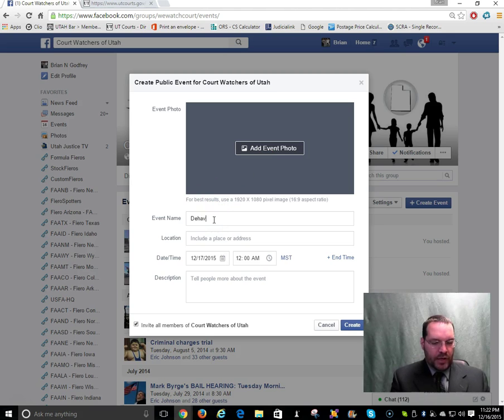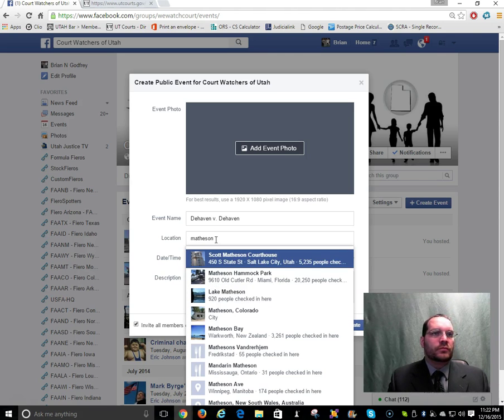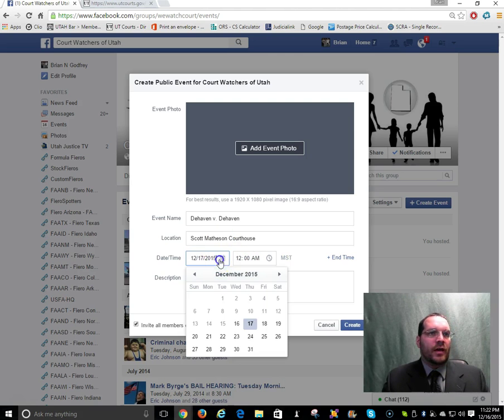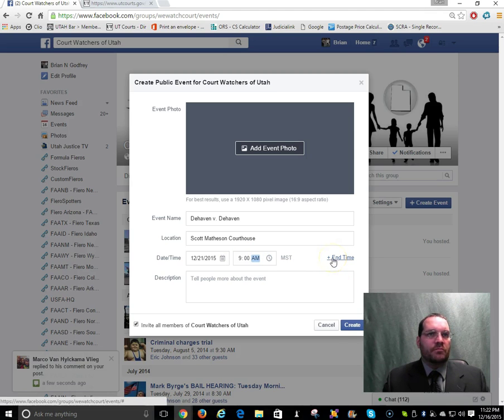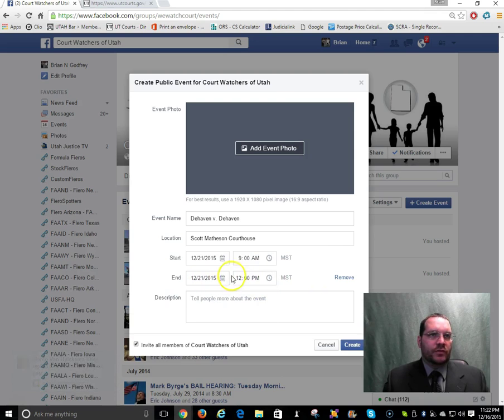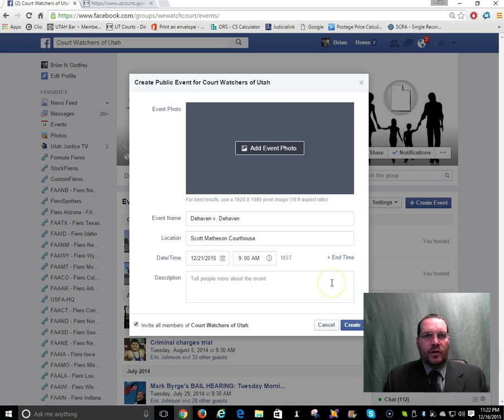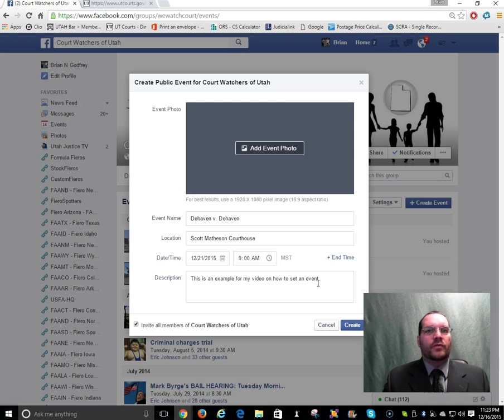Add Event Court Watchers